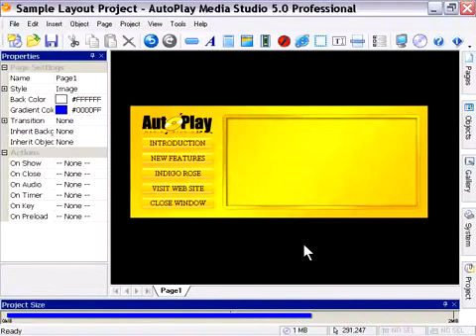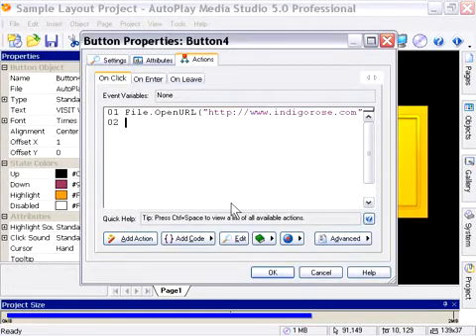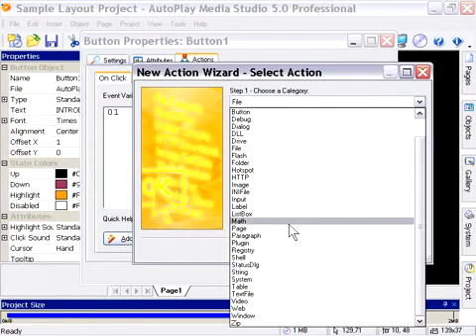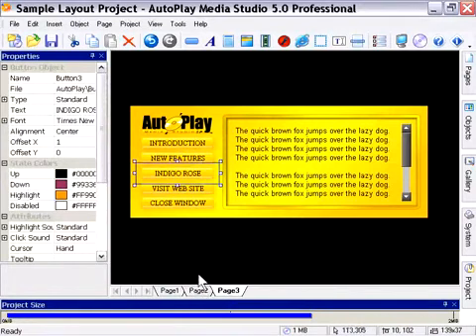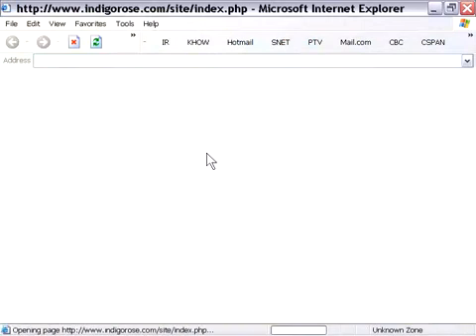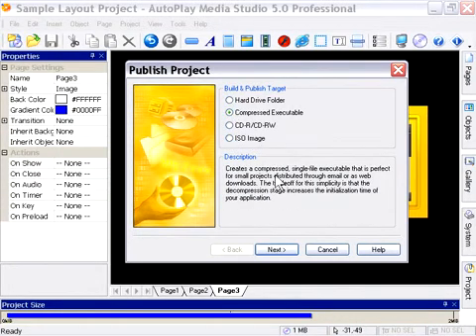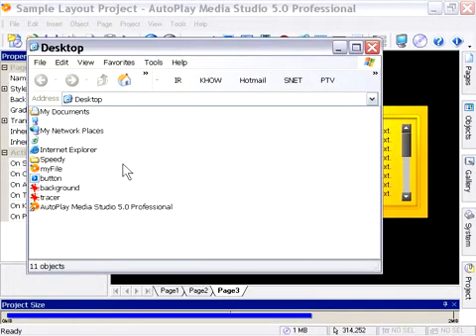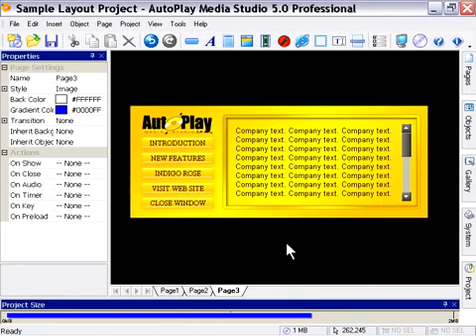AutoPlay Basics Chapter 7 Lesson 1